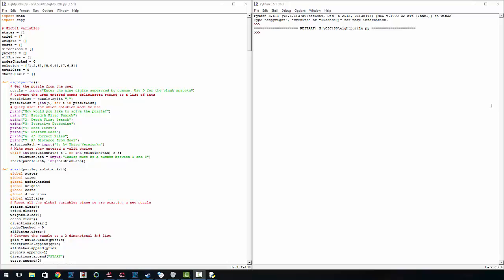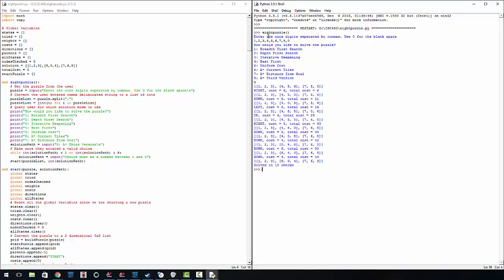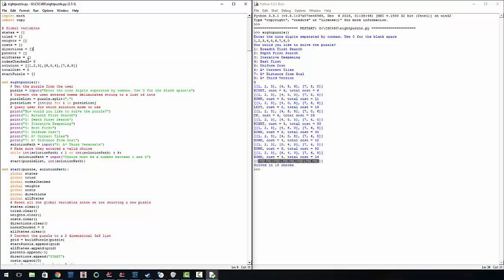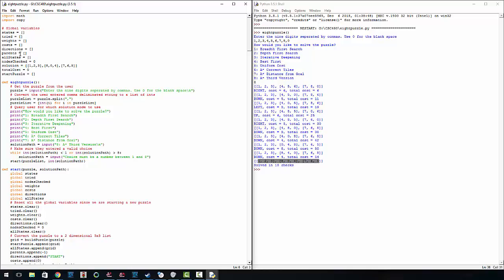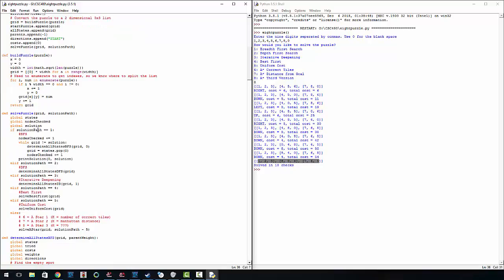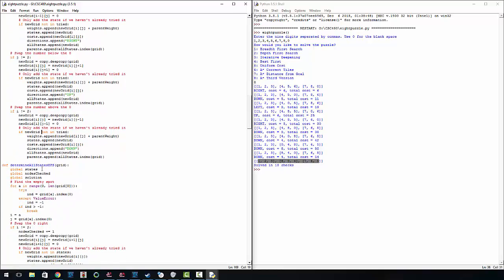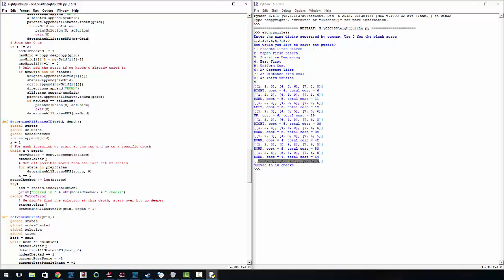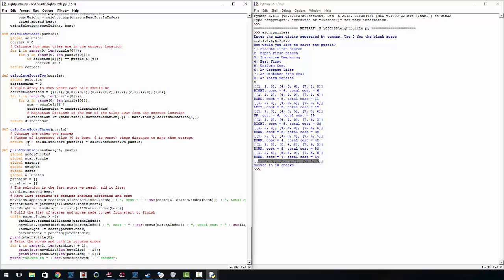CSC480 Eight Puzzle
Eight Puzzle (modified) solution for CSC480 Winter 2016